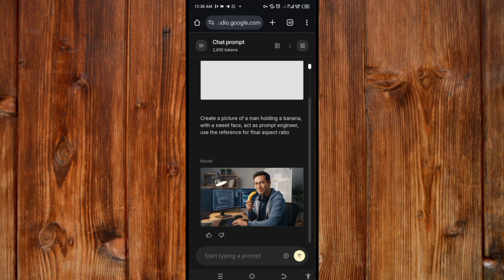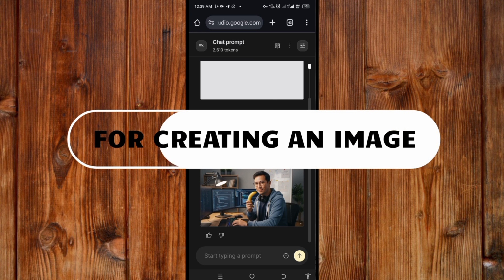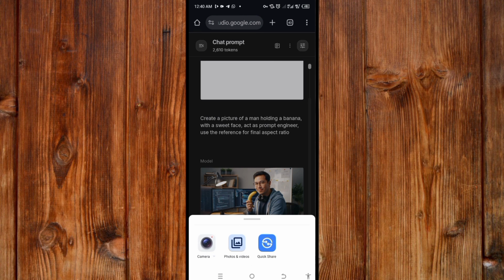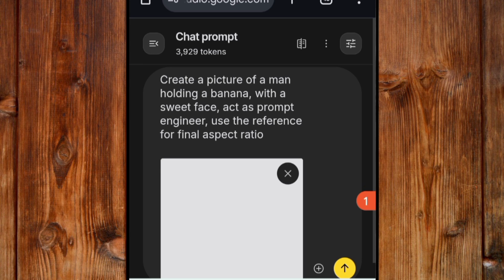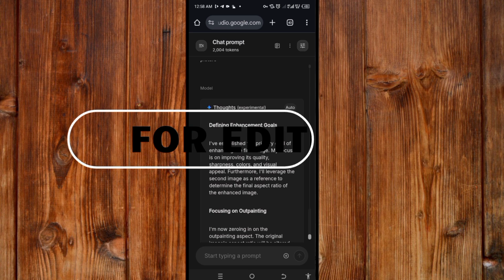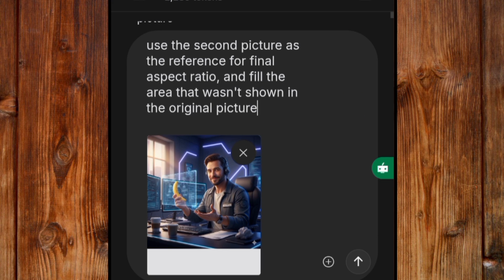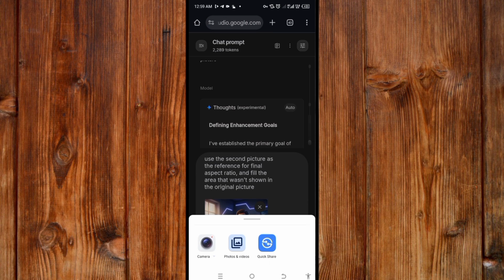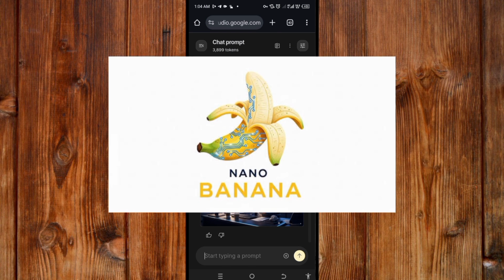How to INSTANTLY Fix Gemini ‘Nano Banana’ Aspect Ratio Problems When Creating Images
🖼️ Frustrated with Gemini “Nano Banana” giving you the wrong image size? In this quick tutorial you’ll see exactly how to instantly fix aspect ratio problems in Gemini so your AI-generated pictures come out perfect every time.

Whether you’re creating thumbnails, social posts or creative art, this step-by-step guide walks you through the best Gemini Nano Banana settings to avoid cropped or stretched images.

👉 In this video you’ll learn:
– Why Gemini “Nano Banana” sometimes outputs wrong aspect ratios
– The exact settings to fix aspect ratio issues instantly
– Pro tips for better AI image creation with Gemini

📚 RESOURCES

For Creating New Images
Use the picture as the reference for final aspect ratio.

For Editing (Changing aspect ratio )
use the second picture as the reference for final aspect ratio, and fill the area that wasn't shown in the original picture

Blank image:
The Blank image is called PNG with no image on it, in the aspect ratio you want to use

⌚ TIMESTAMPS
00:00 - Introduction
00:13 - For Creating New Images
01:40 - For Editing (Changing aspect ratio)